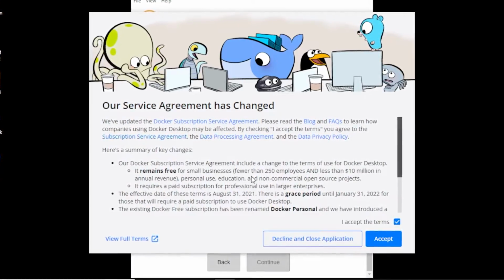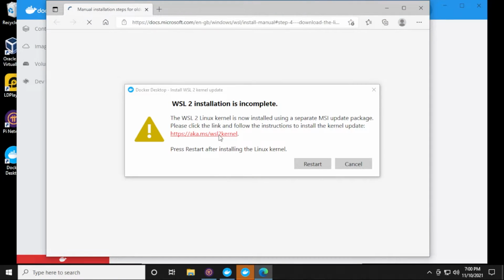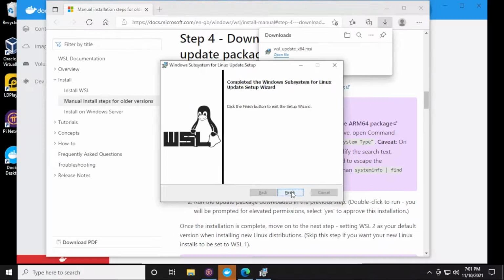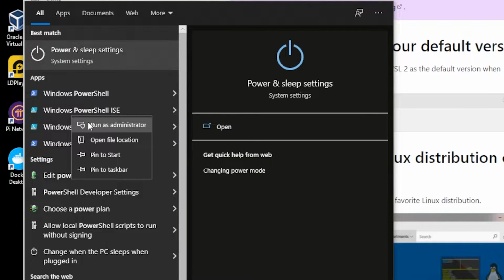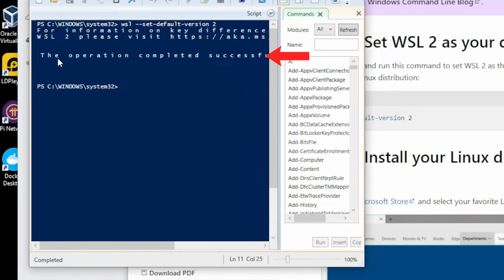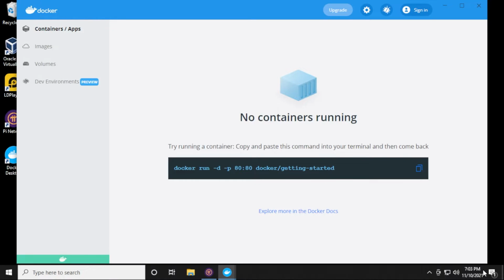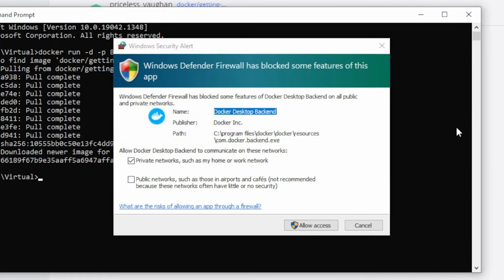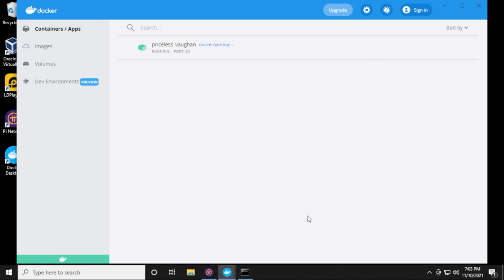How to Fix "Docker WSL 2 is not installed" (Simple Fix)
If you did not install WSL 2 before installing Docker, you will receive the WSL 2 installation is incomplete error when you try to start Docker.

Request?

Support Me?

Crypto
DOGE: DQNagpAaa8WRENNyqEhwCerinHxxnXf8ef
REDD: Rd1qSN9CB5n34oMWKPPktPky2HYUB6ZSNj
RVN : RQNEfC8RLdhS9DWBq8AdG7Go4uQSkJvDpm
XRP : rw75N3V4zkmoVdsSJzNkvCMVkjmErKyEDo